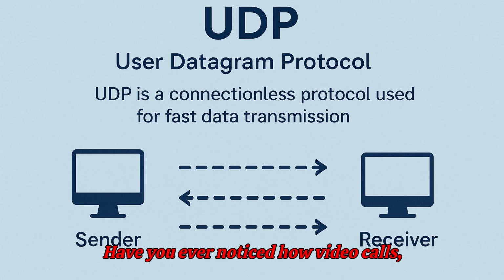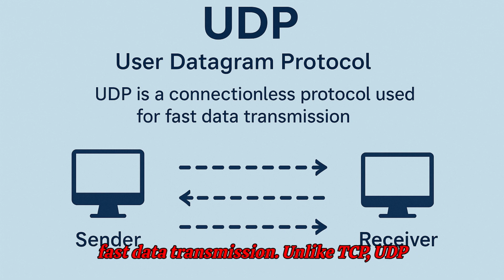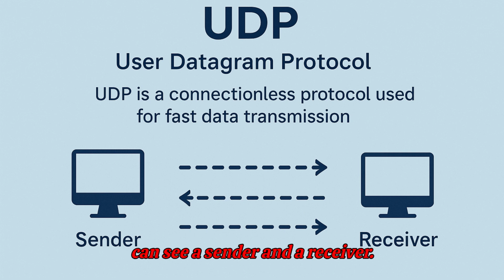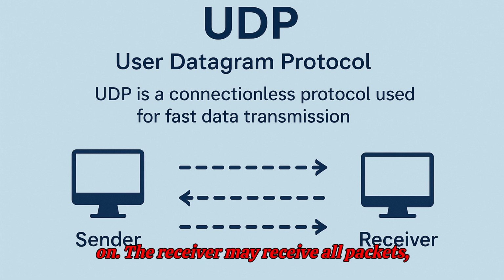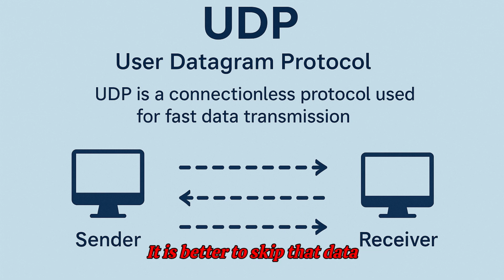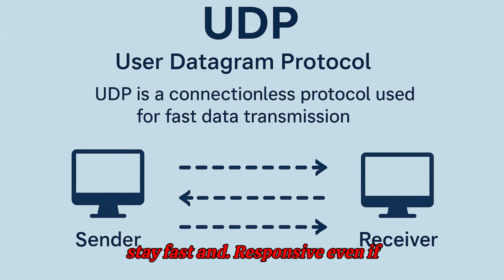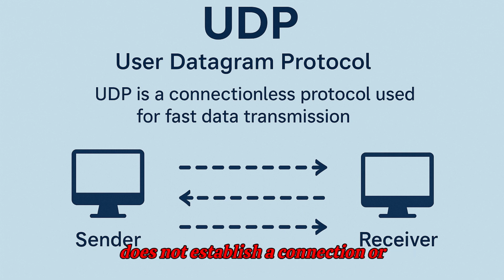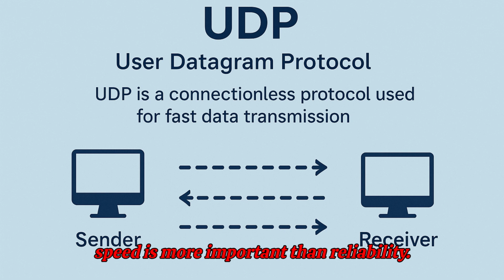How UDP Works | Fast but Unreliable Networking Explained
UDP or User Datagram Protocol is a fast and lightweight communication protocol used in computer networking. In this video, we explain how UDP works using a simple diagram and real-world examples.

You will learn what UDP is, how it sends data, why it is faster than TCP, and where UDP is commonly used such as video streaming, online gaming, and DNS.

This video is perfect for beginners, students, and anyone learning computer networks.